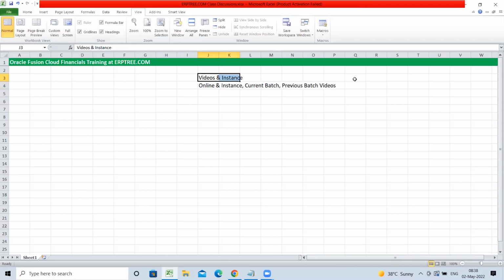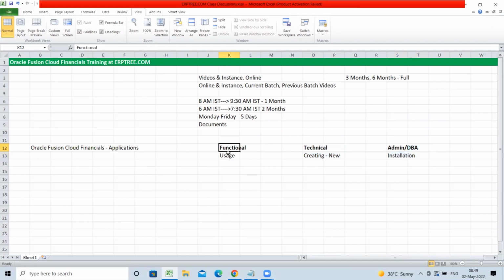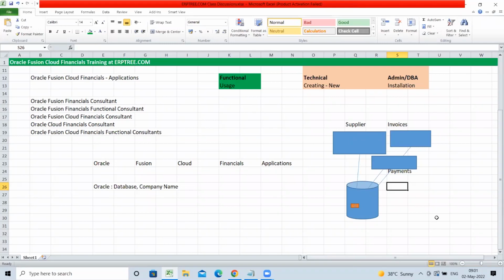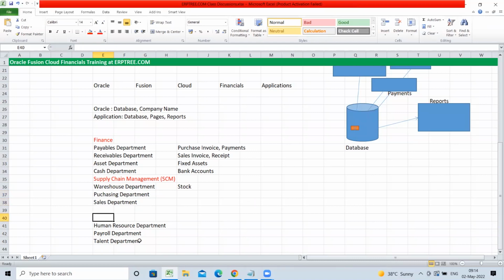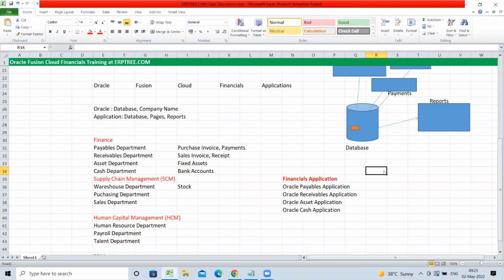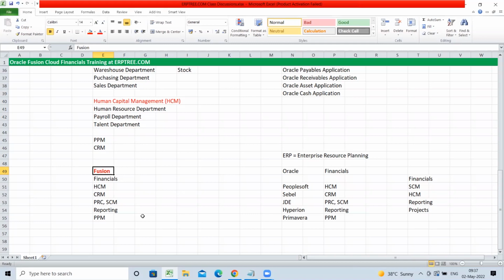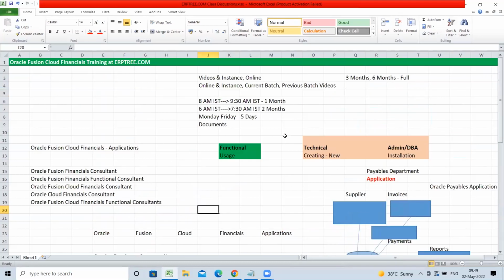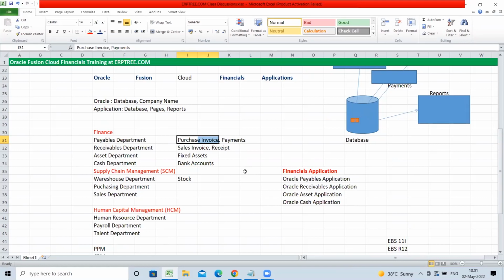Oracle Fusion Financials Training for Beginners | 1st Session